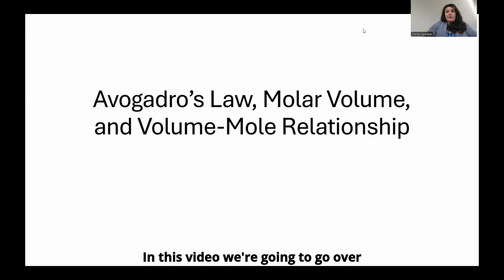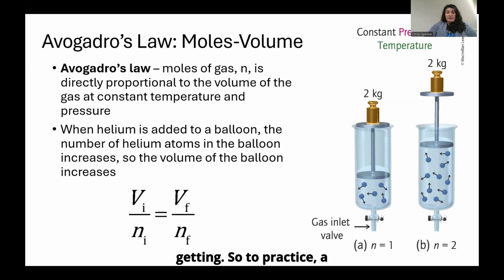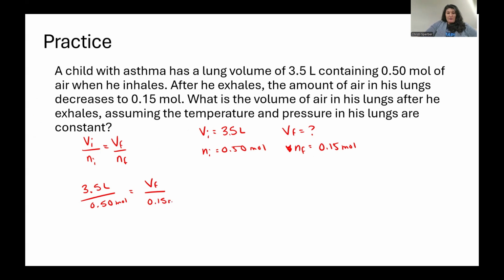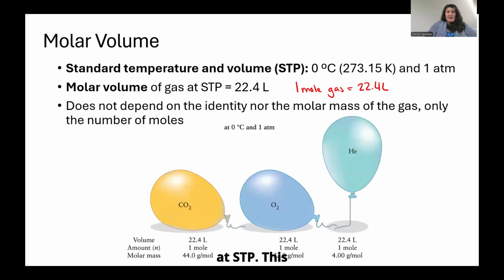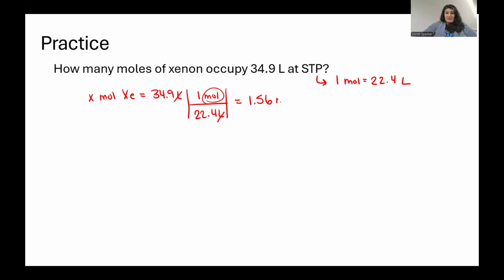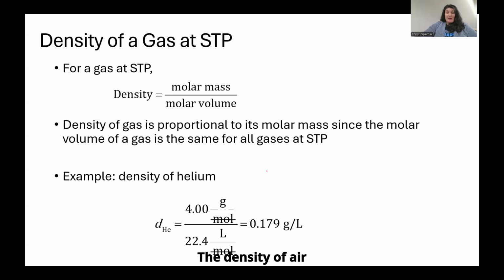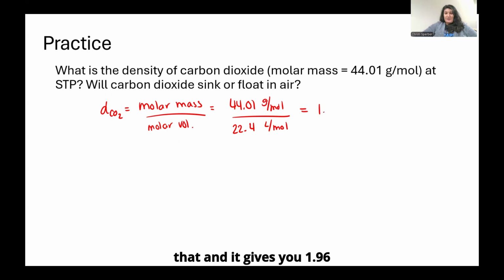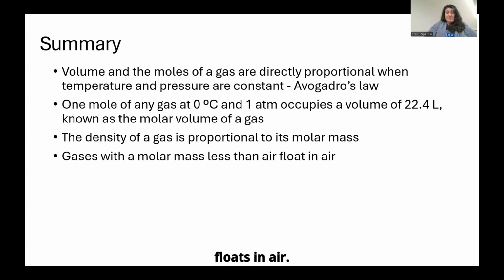Ch. 7: Avogadros Law Molar Volume and Volume Mole Relationship